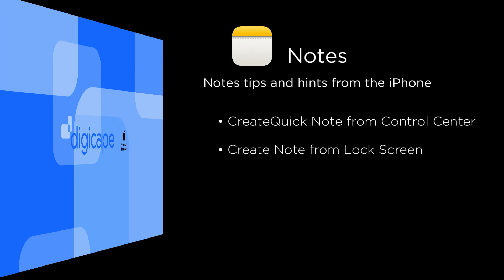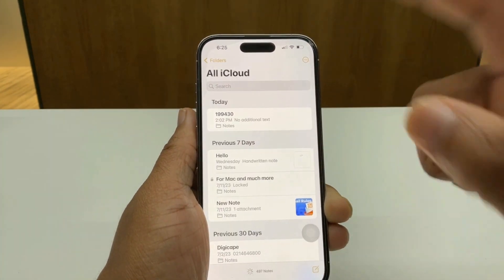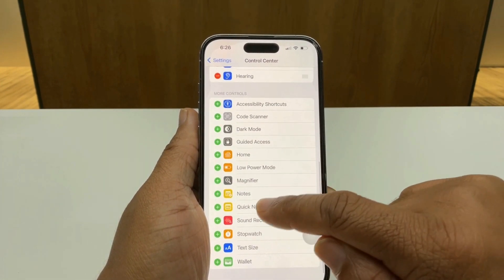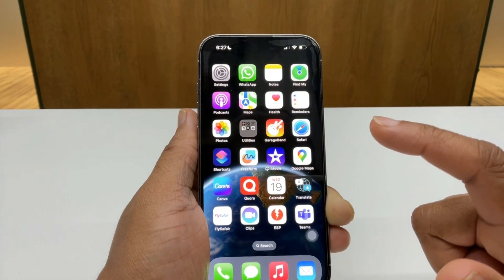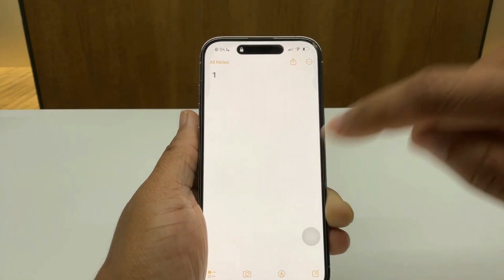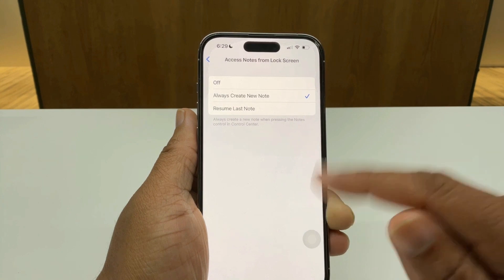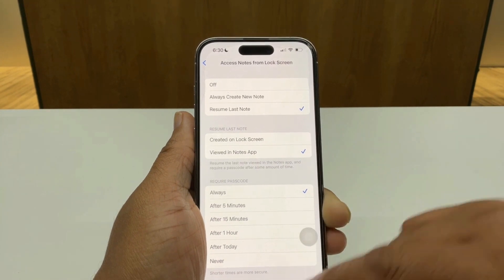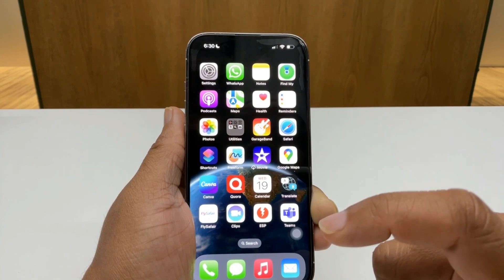Apple Notes: Episode 4 - Creating a Note on the iPhone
Using Notes on the iPhone is as easy as using it on the Mac and as flexible as using it on the iPad. Now we can take full advantage of the Notes app on the iPhone by combining all the features we covered in the last two episodes.

00:00 - 1. Introduction
00:42 - 2. Normal way & through the Share Sheet
01:07 - 3. Lock Note
01:27 - 4. Using the Control Centre
03:12 - 5. Different Notes options from the Lock Screen.